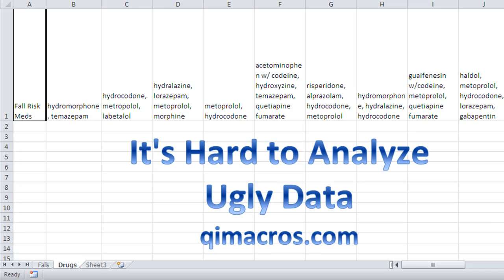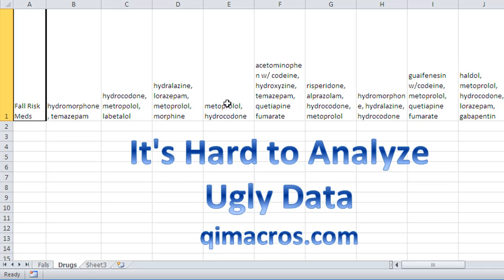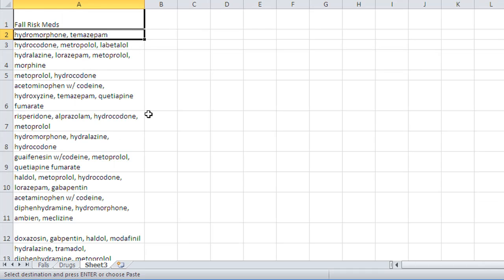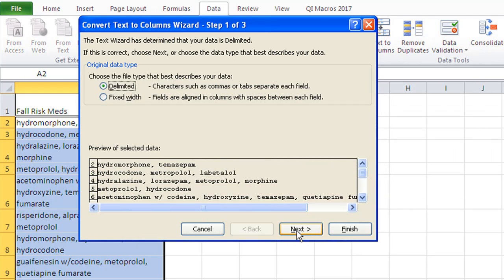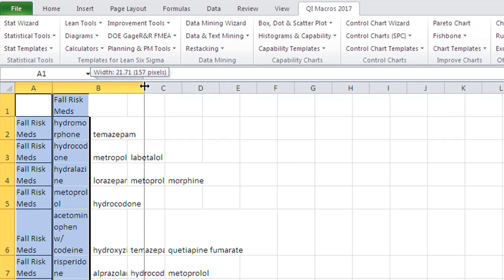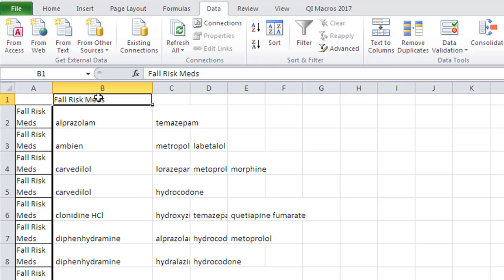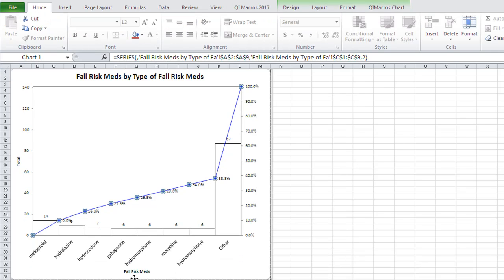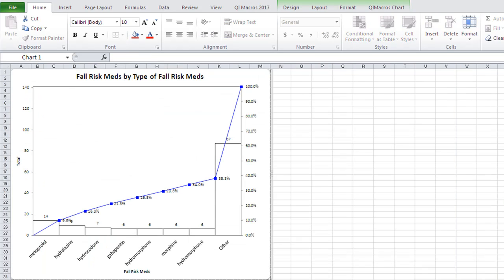It's Hard to Do Data Analysis on Ugly Data in Excel #2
People often get stuck before the Analyze phase of DMAIC because of ugly data.
You can't analyze data until it is in the right format for analysis.

In this data about medications that might affect patient falls, we have to:
1. Transpose the data
2. Use Excel's Text-to-column feature to split the meds into separate cells
3. Use QI Macros UnStack Columns tool to get all of the meds into a single column
4. Use QI Macros Data Mining Wizard to create a PivotTable and Pareto chart of medications involved in patient falls